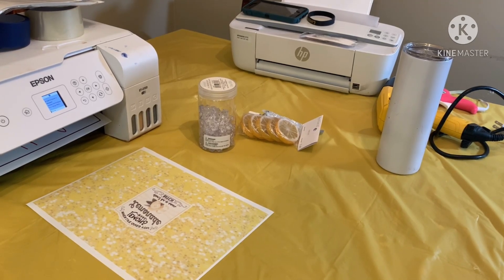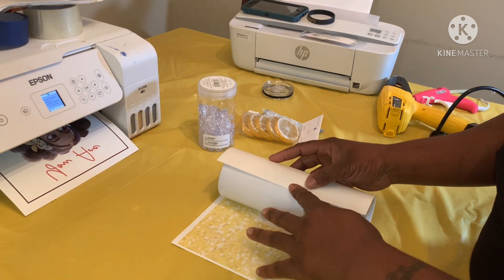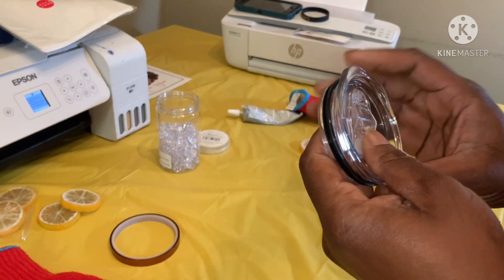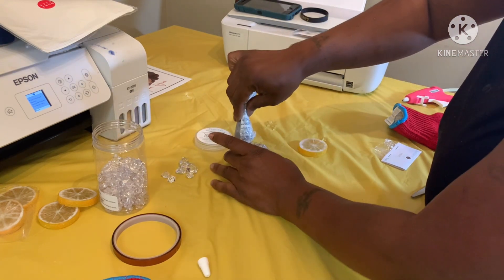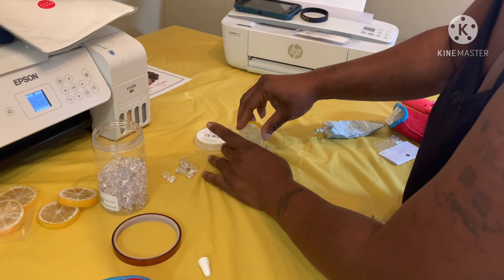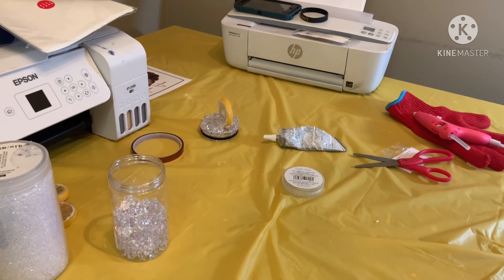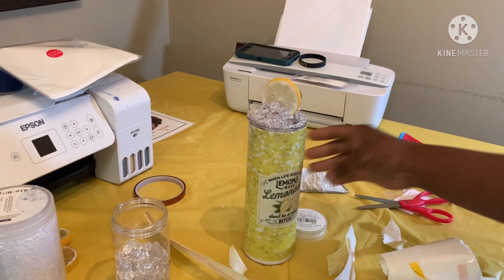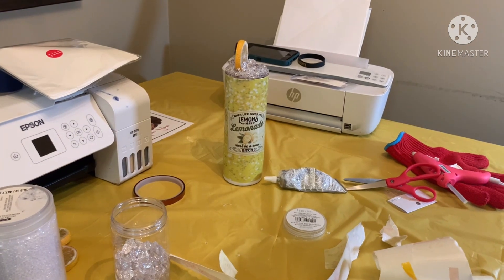Sublimation Lemonade Tumbler fake ice topper